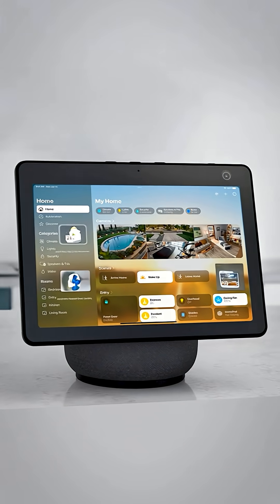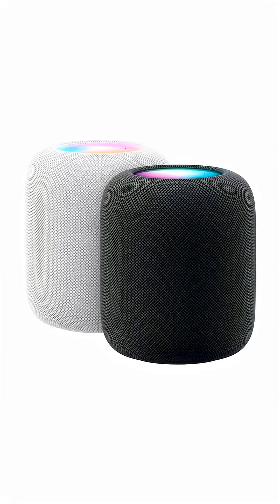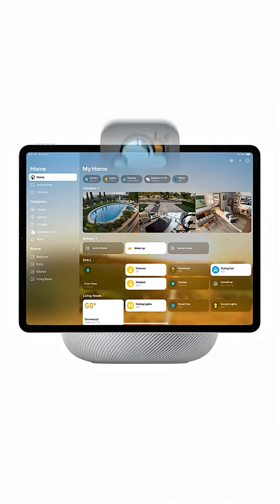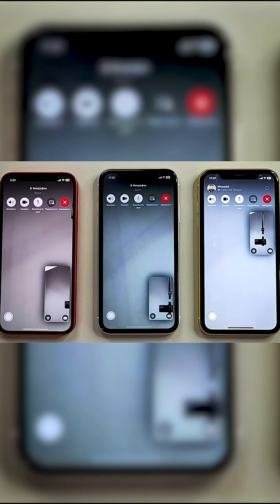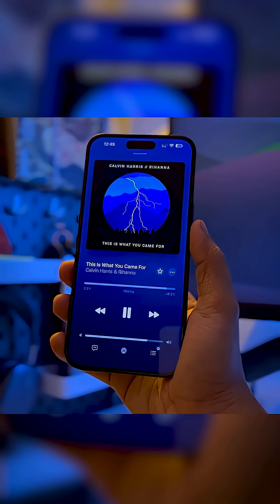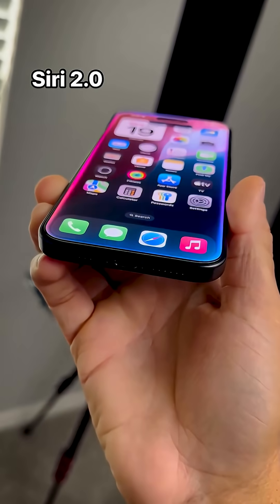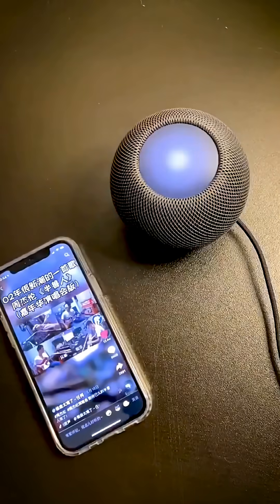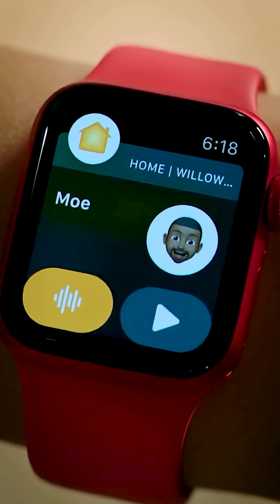Is This the Coolest HomePod Ever Made?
Apple is about to completely reinvent the HomePod — and it’s nothing like you’ve seen before. At the September event, the new HomePod with Display could steal the spotlight from the iPhone. Featuring a stunning 6–7″ OLED screen, built-in FaceTime camera, A18 Bionic chip, and full smart-home control, this isn’t just a speaker — it’s your home’s new brain.

In this video, we dive deep into the leaks and rumors:

Always-on OLED display with weather, calendar, music, and HomeKit widgets

FaceTime camera with Center Stage for hands-free calls

A18 Bionic chip for ultra-fast Siri and on-device AI

Complete smart-home hub with Matter & HomeKit integration

Potential Apple TV and photo frame features

Is this the coolest HomePod ever made? Watch to find out!